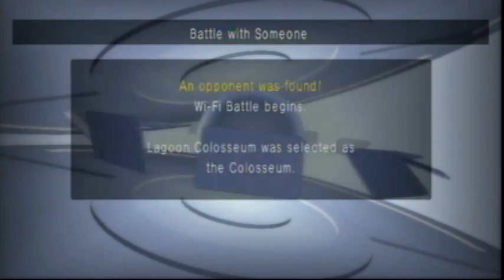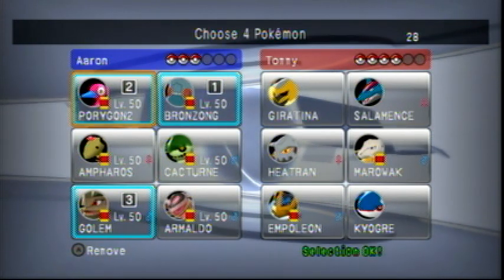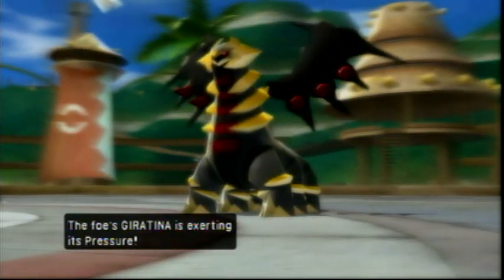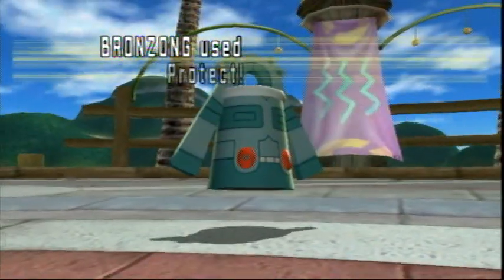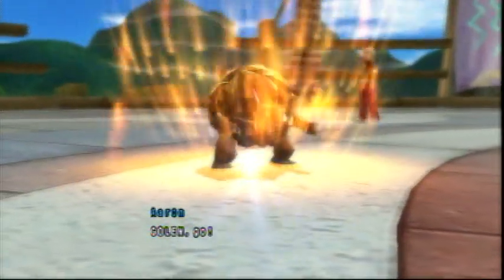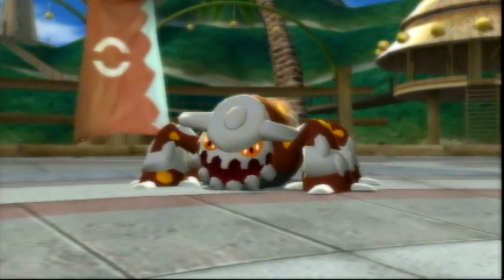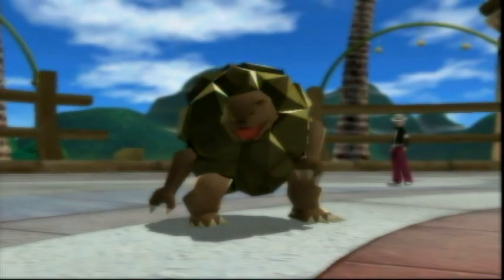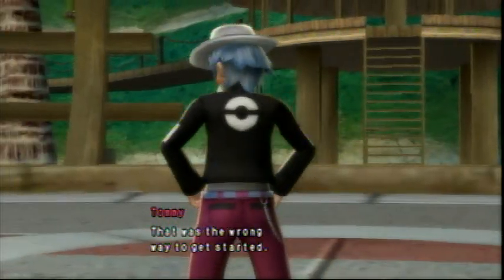Pokemon Wi-Fi Match 137 - Golem!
Golem squishes his foes like that ant I stepped on this morning.